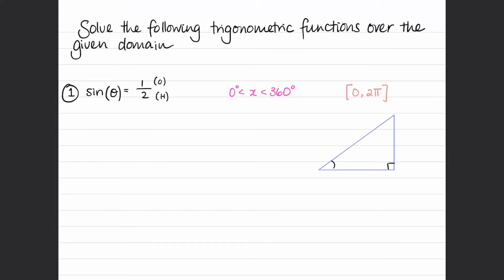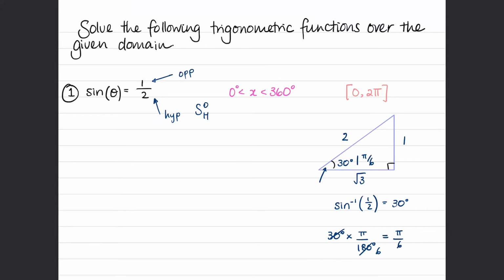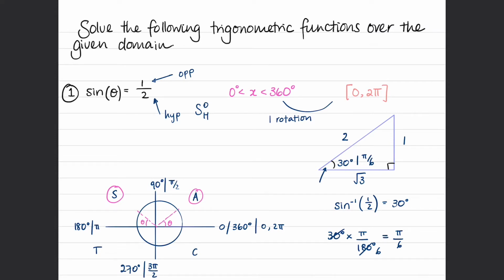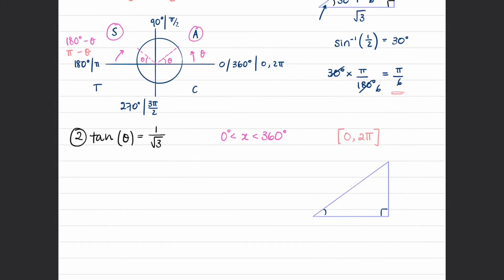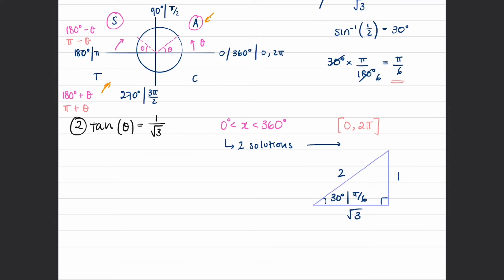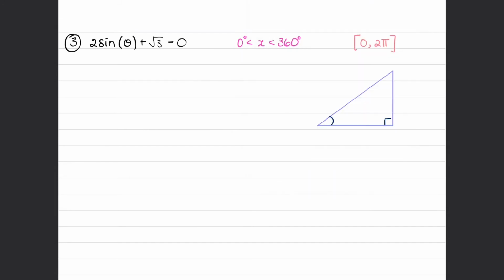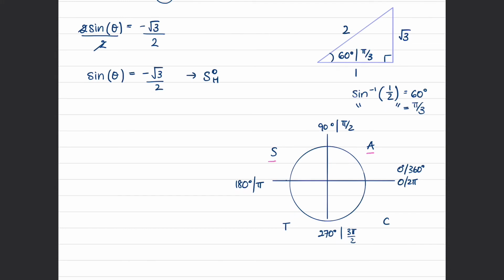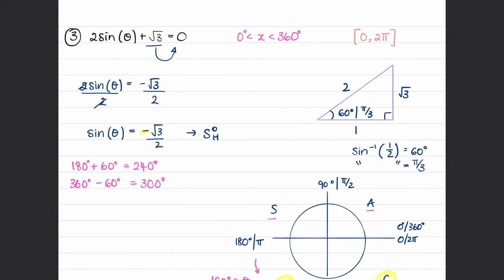Cont. Introduction to Solving Trigonometric Functions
This video will solve three trigonometric functions in degrees and in radians. In order to be able to understand why we get 2 solutions per 1 full rotation, you're encouraged to review your understanding of the unit circle.